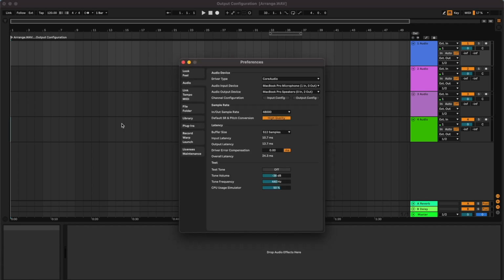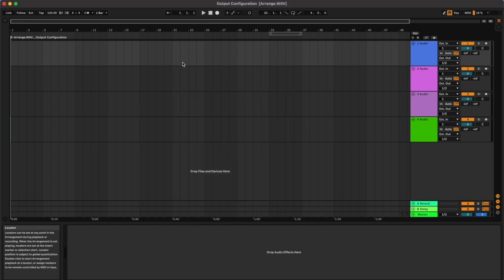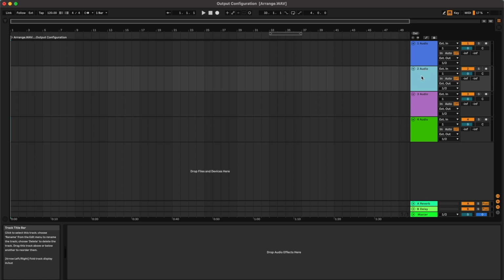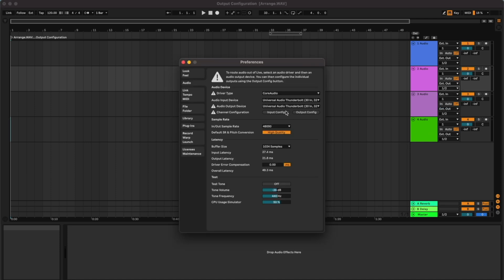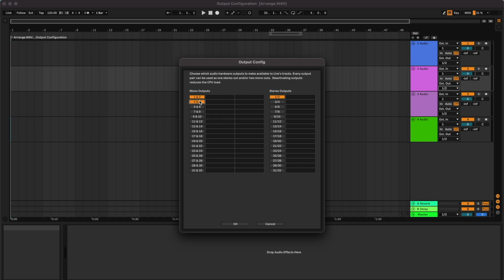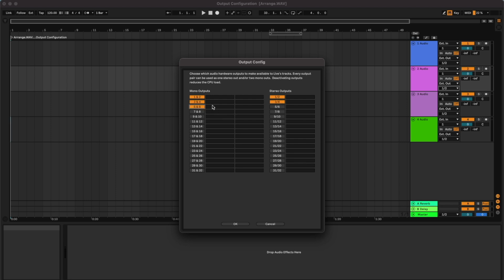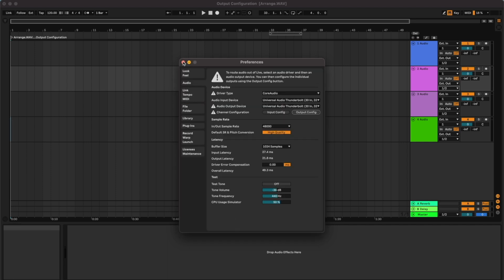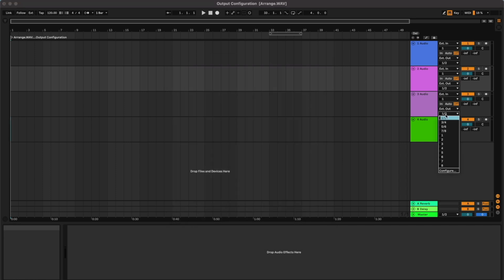How To Set Your Outputs In Ableton Live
In this video, learn how to set your audio outputs in Ableton Live for seamless playback, live performance, and studio routing. Whether you're a music producer, church music director, DJ, or live musician, understanding how to configure your audio interface outputs in Ableton Live is essential for sending click tracks, cues, stems, and backing tracks to the right destinations.

We'll cover step-by-step how to route your tracks to individual outputs, set up cue and master channels, and optimize your output settings for live performance or studio use. Perfect for young producers, worship teams, touring bands, and DJs running multi-output setups.

If you're building live sets or exporting for mixing and mastering, this Ableton Live tutorial will help you gain confidence in your output routing workflow.